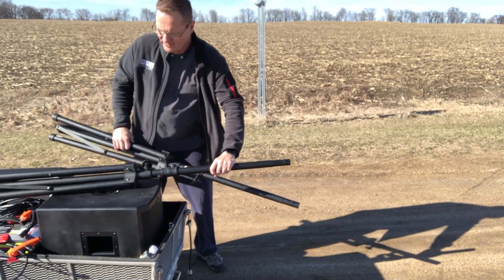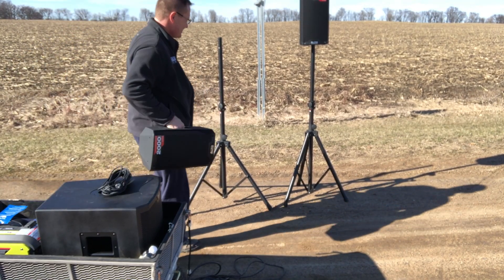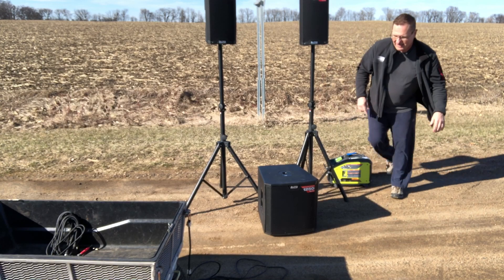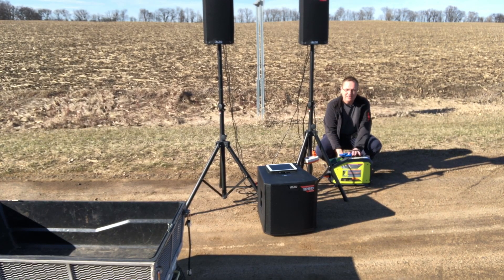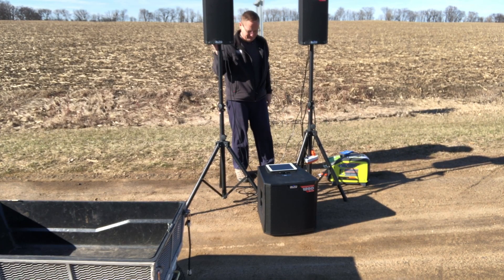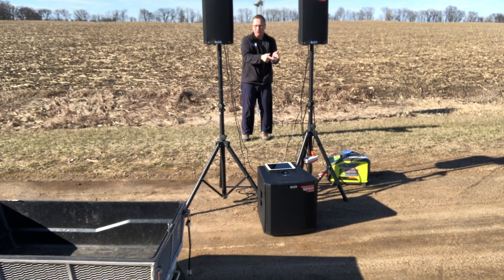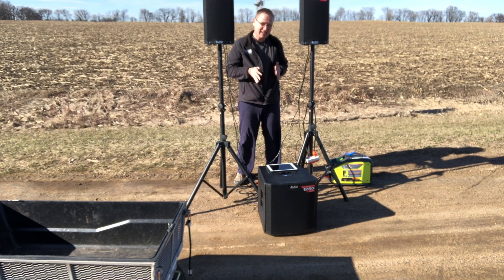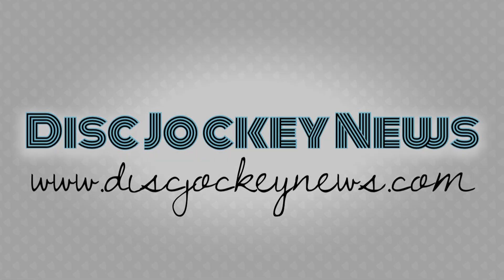Sound System Test In The Middle Of Nowhere TS308 TS212S Ryobi RYI911LP Alto_Pro RYOBItoolsusa ‏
In this video, John Young takes a portable sound system for a walk, down a gravel road to do a sound test!! He is using two Alto Pro TS308 tops and an Alto Pro TS212S subwoofer. This system is being powered by the Ryobi RYI911LP 900 watt, 700 watt continuous propane generator and inverter.

Sound System Text In The Middle Of Nowhere TS308 TS212S Ryobi RYI911LP Alto_Pro RYOBItoolsusa ‏